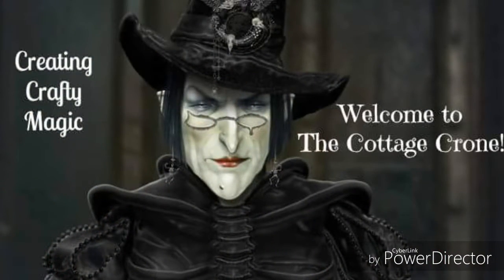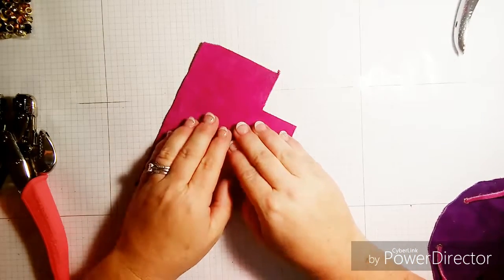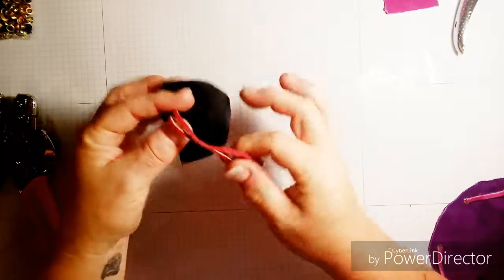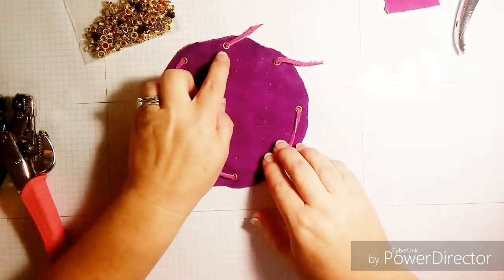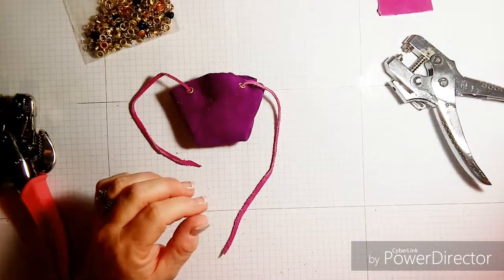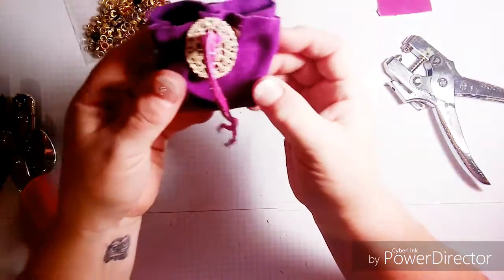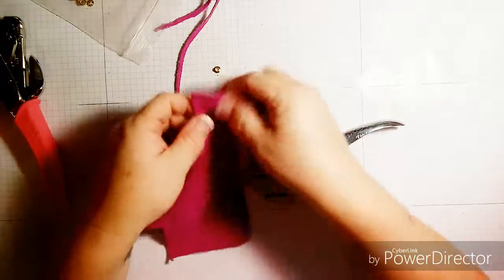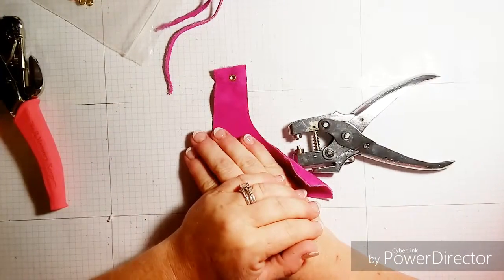How to Make Leather Drawstring Pouches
This short tutorial demonstrates the ease and simplicity of how to make your own drawstring pouch.  These are perfect for storing your protective herbs or treasured crystals.

1.  The Cauldron of Creation

                                     for her generous support!